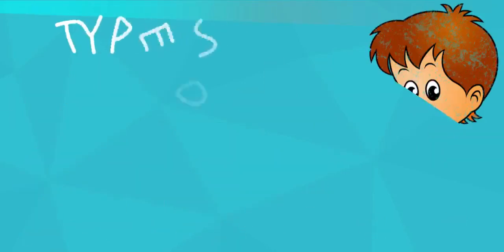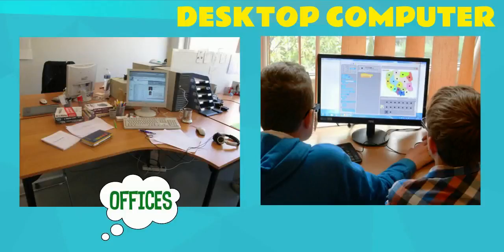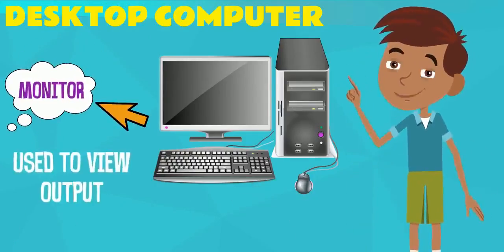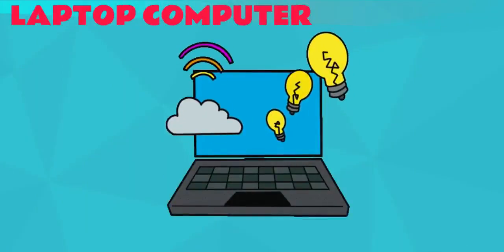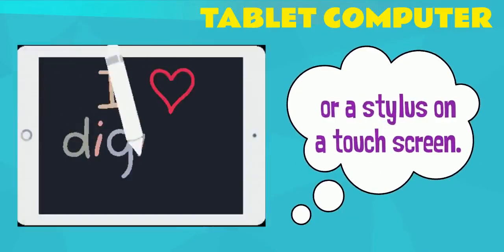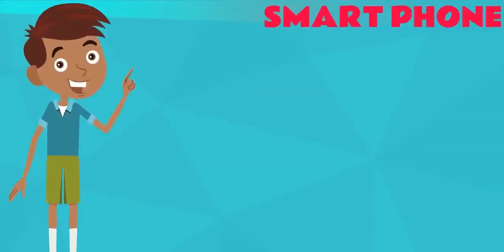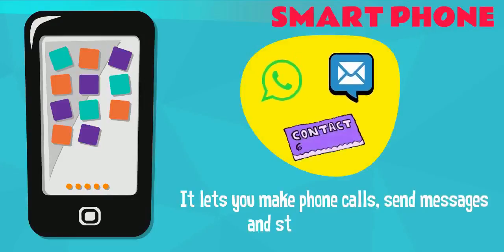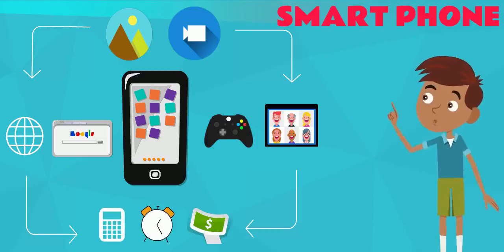| TYPES OF COMPUTERS | DIFFERENT TYPES OF COMPUTERS FOR KIDS | TYPES OF COMPUTERS GRADE 1 AND 2 |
Hello kids

In this exciting video you can learn the different types of computers we use

Types of computers

Computers come in many shapes and sizes

Desktop computer
Desktop computers are big in size.
So they are kept on a desk or a table.
They are most popular in offices and homes.
A modern  desktop computer has a minimum set of parts.
The "Base unit" or "Tower" is the main part of the computer. A mouse and keyboard are used for input.
 A monitor is needed to view output.

Next is a laptop computer.
It is small in size
It can be kept on our lap
And can be carried around easily
Its user can fold the laptop along its hinge for carrying
The laptop was created mainly for these reasons.
Computer parts were scaled to smaller size so this could happen.

Then we have Tablet computers
It is a personal mobile computer
It is used most of the time by tapping fingers.
Or a stylus on a touch screen
It is bigger than a mobile phone but smaller than a laptop
Its main functions are to display books, movies, games,
maps, web sites, or to play music.

And we have smartphones
A smart phone is a mobile phone that can do more than other phones.
They work as a computer but are mobile devices small enough
to fit in a user's hand.
It lets you make phone calls, send messages and store phone numbers.
We can Share images and videos
Play games , video chat
We can Browse the internet using internet browser.
The smart phone has Functions like
calculator, currency, alarm  and many more.